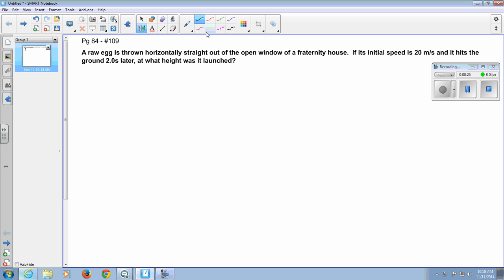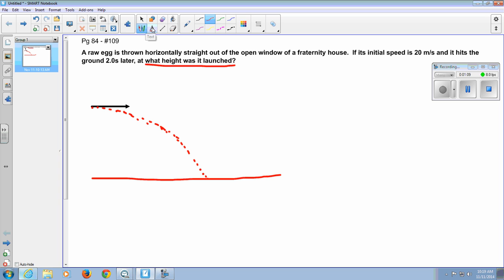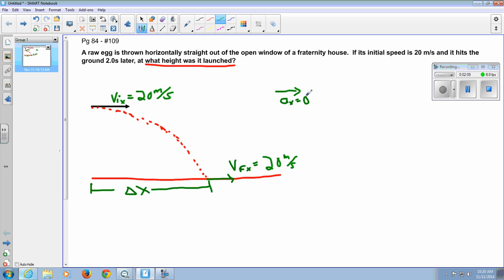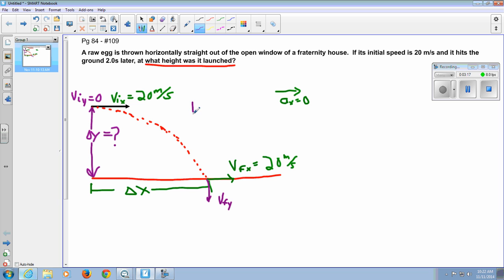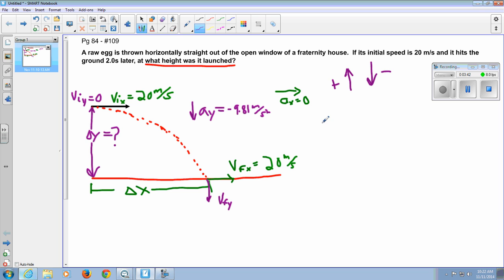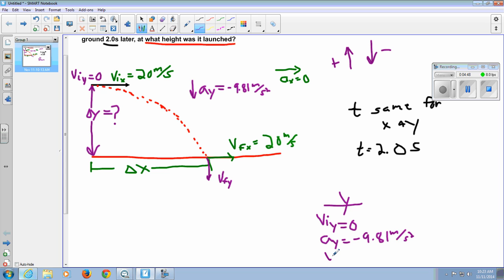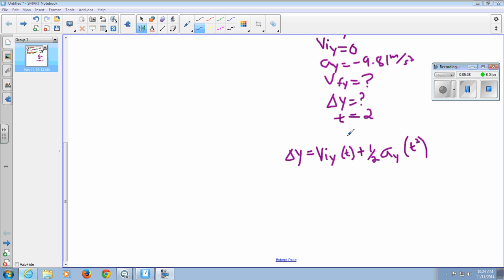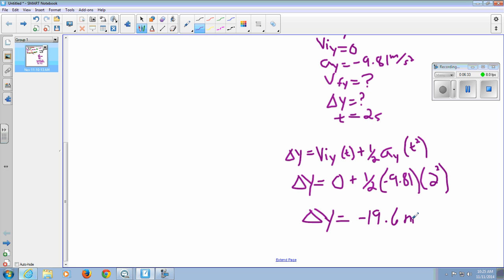2D Motion - Half Parabola